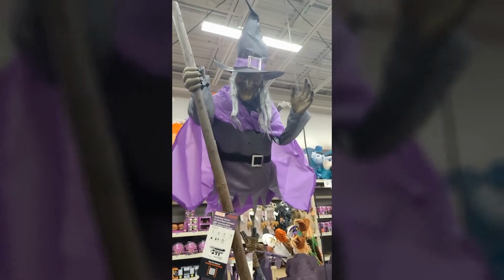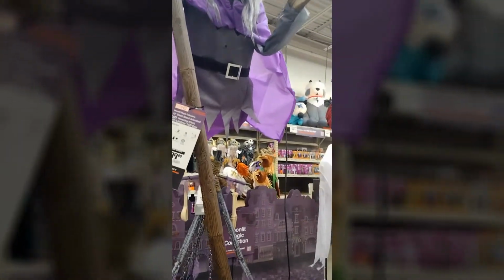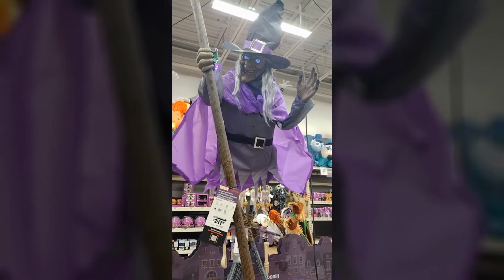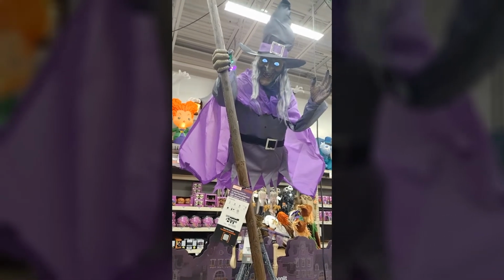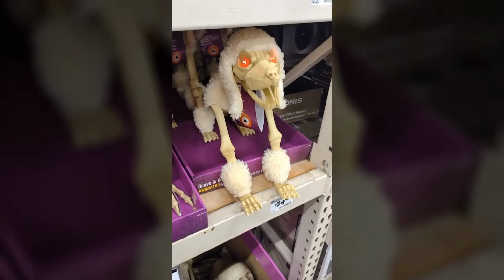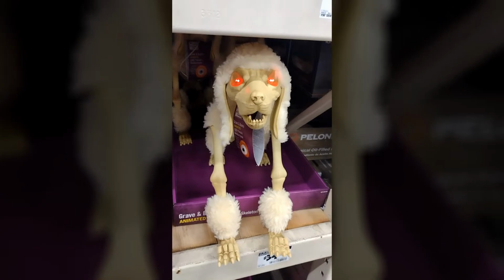BROWSE WITH US @ HALLOWEEN HEADQUARTERS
I appreciated each * every one of you and all your support💛  Don't forget to hit that 🔔 so you don't miss any new videos or giveaways 👜
✨BETWEEN SHORTS, QUICK PEEKS & REGULAR LENGTH VIDEOS I UPLOAD DAILY✨                                                                                           ✨Giveaway instructions:
1. Leave a comment on as many videos as you watch
2. Add a heart emoji w/ each video comment you leave for a extra entry to win that weeks giveaway
4. Let me know what you thought of this video in the comments below! If you are new to my channel, I’m happy you clicked on my video! Hopefully,  you enjoyed it.